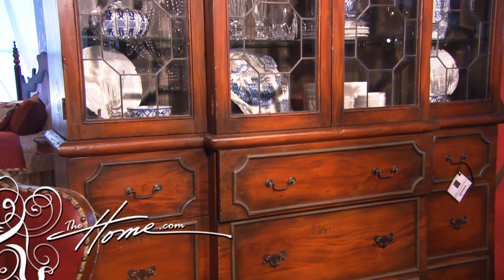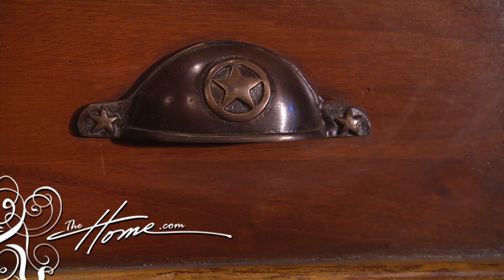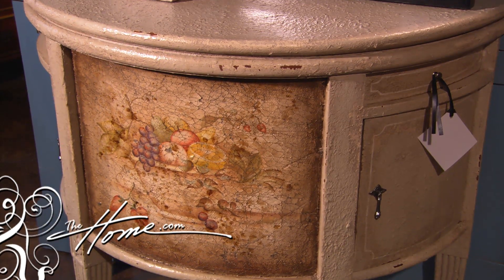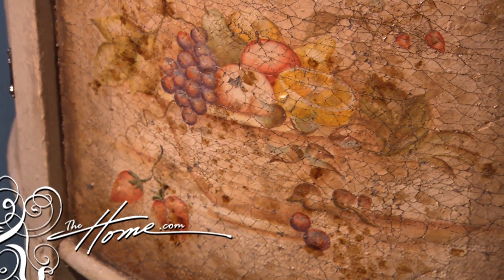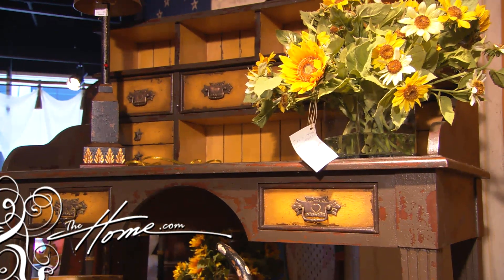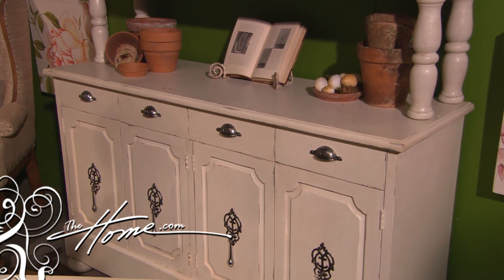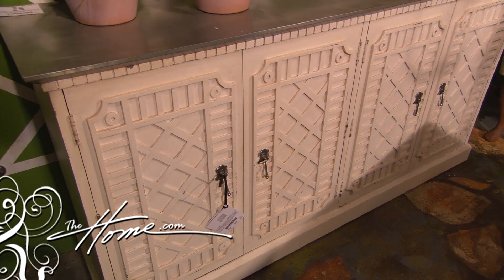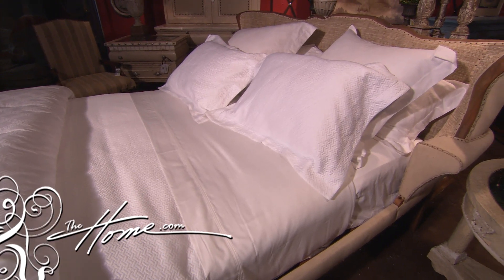Remembering Raymond Waites: A Pioneer in American Home Furnishings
In the world of home furnishings, Raymond Waites was not just a designer; he was a visionary leader who shaped the furnishings industry with his American Country movement in the 1980s and later the Vintage Home movement in the 1990s. His impact on furniture design and merchandising was profound, and on November 7, at the age of 83, the design world bid farewell to a true pioneer.

We thought it appropriate to honor Raymond by republishing an interview we did with him in April of 2011. Waites spoke passionately about his latest venture, the "New America Coming Home" collection at GuildMaster furniture. He emphasized a return to American roots, not just in terms of manufacturing but in capturing the essence of our shared American foundations. In his own words, it’s about reexamining our culture and traditional values, presenting them in a contemporary light.

Waites divided the collection into four distinctive groupings. The first, "American Traditional," showcased pieces like the Philadelphia Hutch — classic, mahogany, and adorned with leaded glass. It was a timeless addition for any traditional Southern or East Coast home.

The "American Vintage" grouping, Waites explained, was his take on historical natural palettes presented in a fresh, modern context. He introduced the innovative "American Limestone" finish, a grayish tint resembling limestone, complemented by the antique "American garden finish" crackle.

For those with a penchant for the lodge aesthetic, Waites crafted the "American Lodge" grouping, featuring a rustic river rock finish and a mustard accent reminiscent of early American country designs. The versatility of this collection seamlessly fits into both lakefront homes in the Carolinas and southwestern-inspired interiors.

The final grouping, "American Garden," showcased a cleaned-up, contemporized finish. With a distressed, crackled white texture, it served as a crisp accent alongside the limestone finish, creating a harmonious blend with GuildMaster furniture's classic collection.

Raymond Waites' creative genius lay not just in designing furniture but in curating experiences. His ability to blend historical elements with contemporary aesthetics was unparalleled. As we bid farewell to this industry icon, we celebrate the legacy of a man who didn't just design furniture collections; he designed the way we experience our homes.

We're your go-to source for all your interior design needs, from lifestyle and home furnishings tips to breaking news.